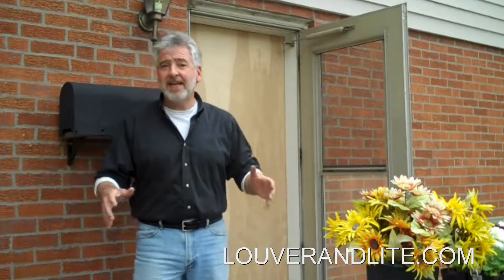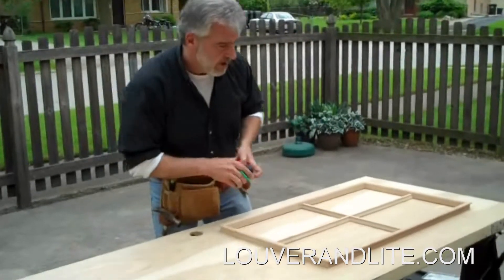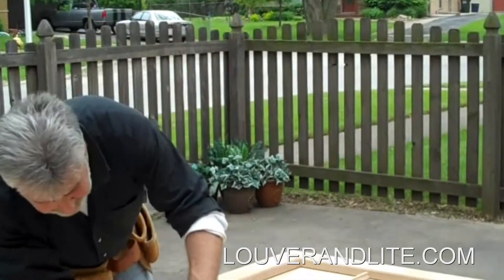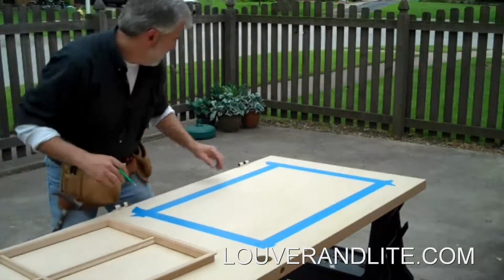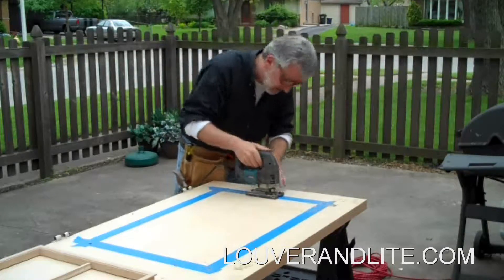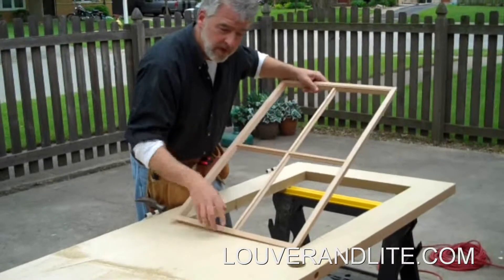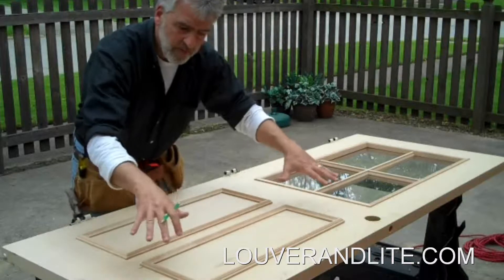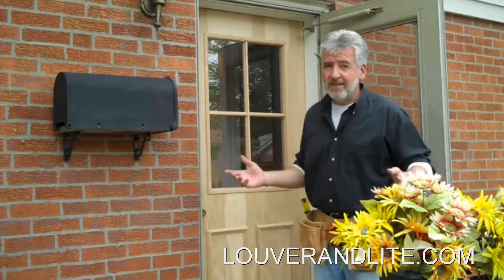Video for the website louverandlite.com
This video shows how easy it is to change your existing front door into a beautiful new look at half the price on buying a brand new door. All the products used in this video are available